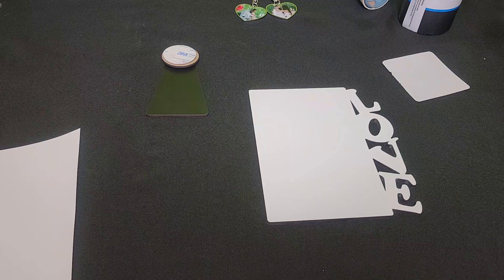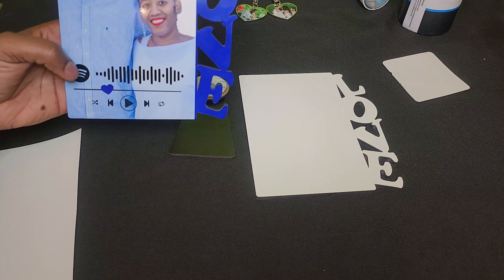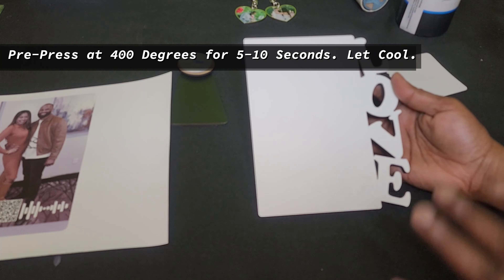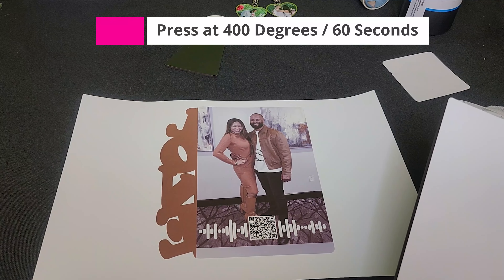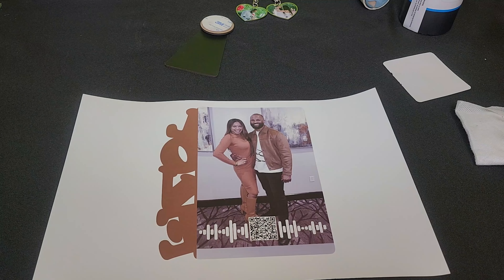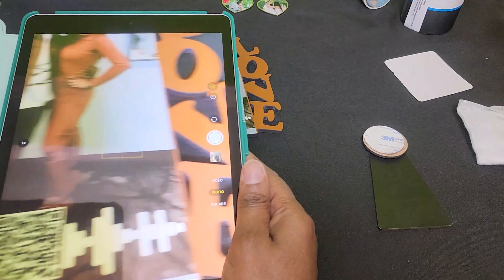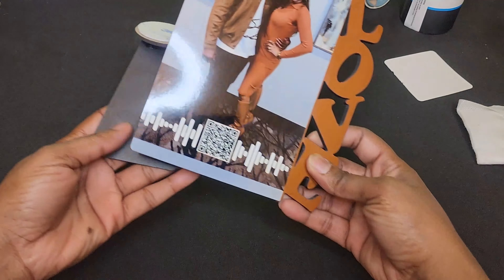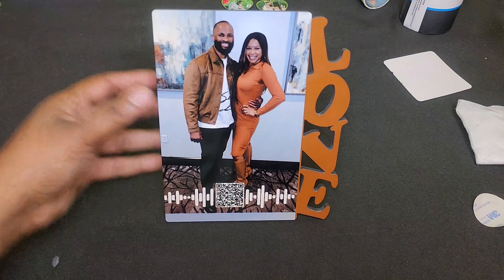Sublimation Love Frame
This frame is great for any occasion.